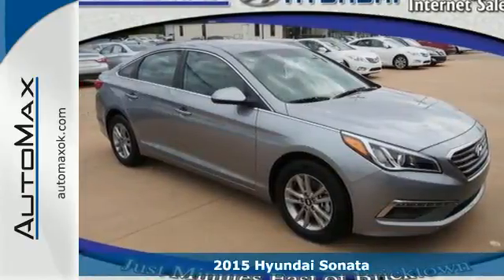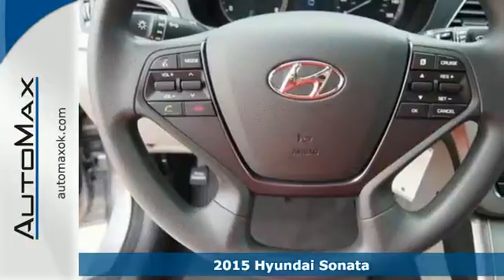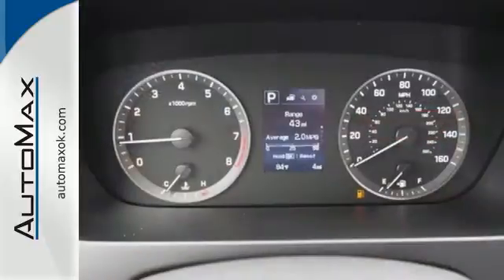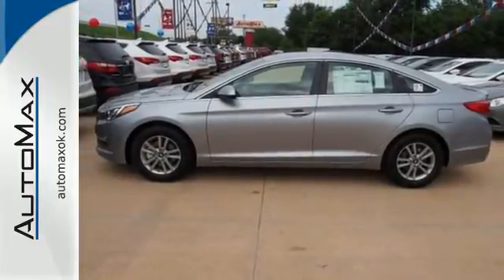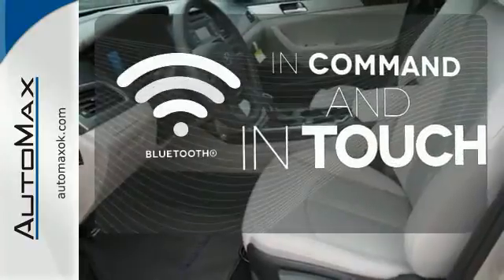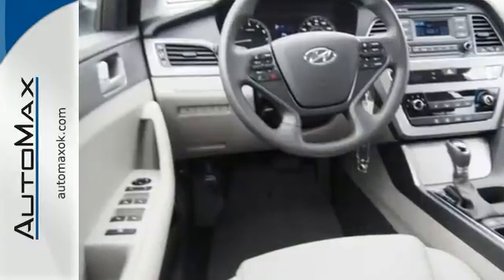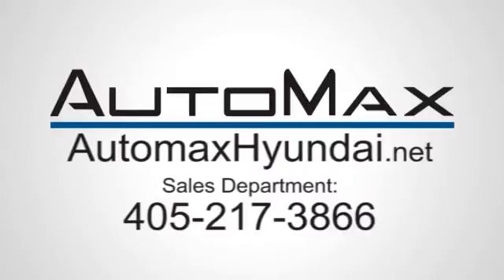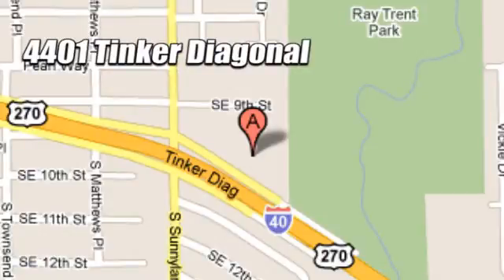2015 Hyundai Sonata Oklahoma City OK Edmond, OK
Year: 2015
Make: Hyundai
Model: Sonata
Trim: 6 Speed Shiftable Automatic
Engine: 4 Cylinder
Transmission: 6 Speed Shiftable Automatic
Color: Shale_Gray
Stock #: Y11673
2.4L SE trim. CD Player, Alloy Wheels, Overhead Airbag, Satellite Radio, Bluetooth, iPod/MP3 Input. Warranty 10 yrs/100k Miles - Drivetrain Warranty; AND MORE! KEY FEATURES INCLUDE Satellite Radio, iPod/MP3 Input, Bluetooth, CD Player, Aluminum Wheels. Rear Spoiler, MP3 Player, Remote Trunk Release, Keyless Entry, Steering Wheel Controls. OUR OFFERINGS No Gimmicks, No Games, No Hassles at AutoMax Hyundai in Del City! Contact Internet Sales today for VIP Appointments, pricing and vehicle availability. Additional rebates may apply. Please confirm the accuracy of the included equipment by calling us prior to purchase.

Address:
4401 Tinker Diagonal St